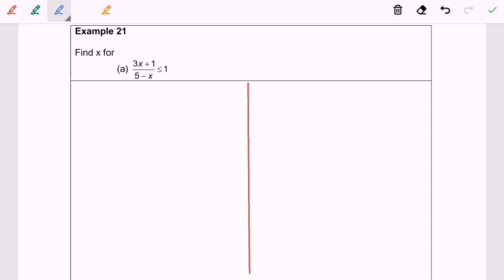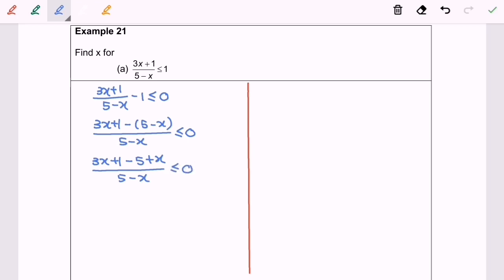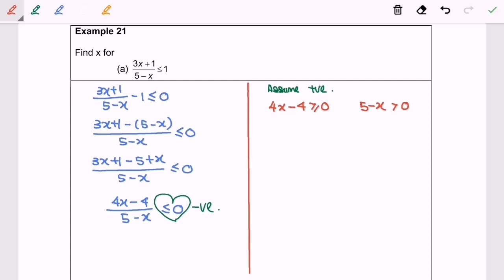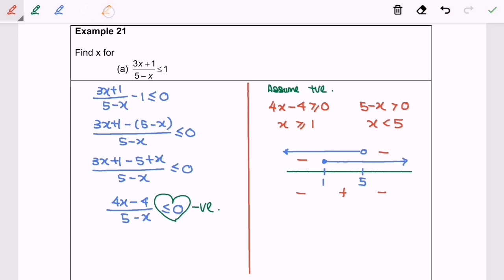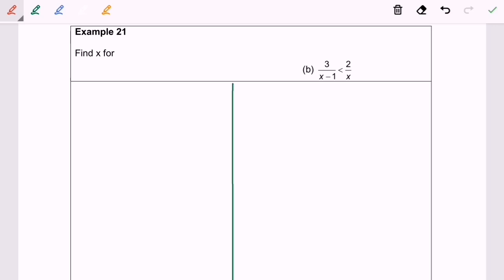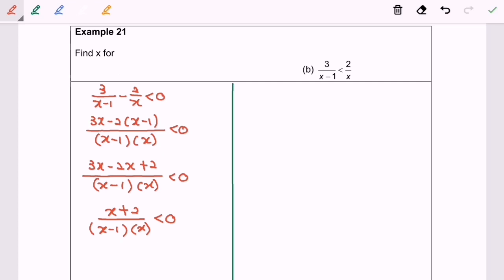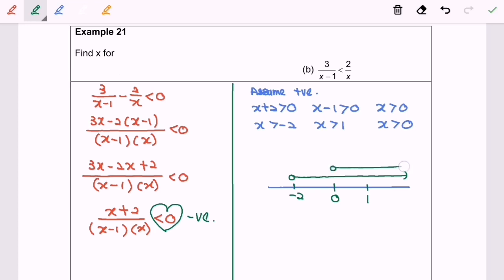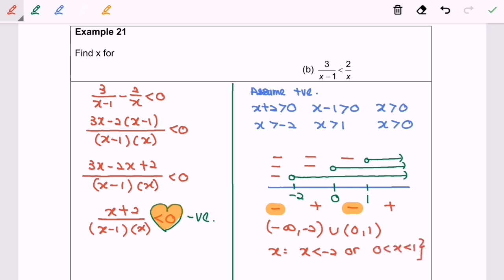T2.2E14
Solving rational inequalities_2-by real number line